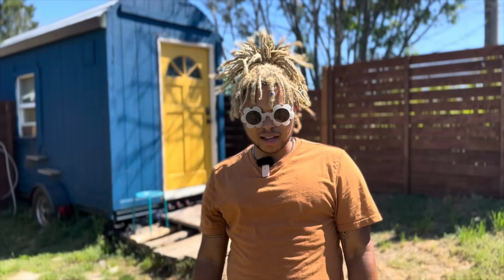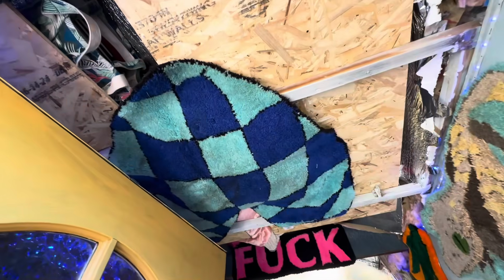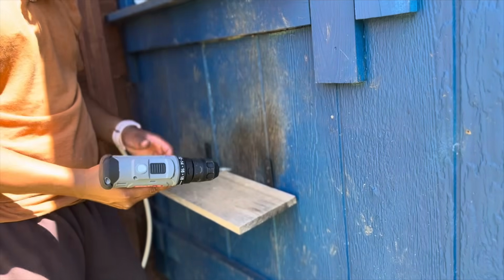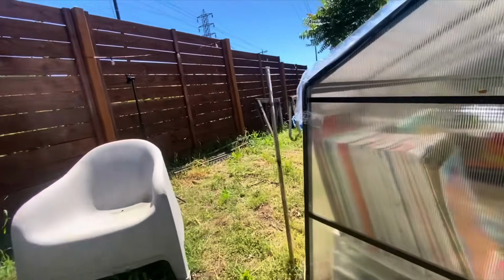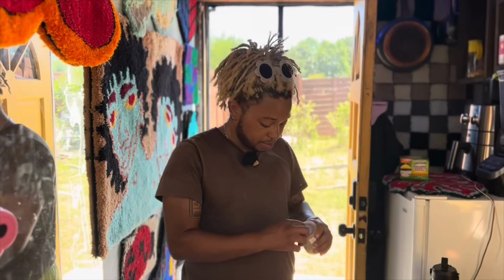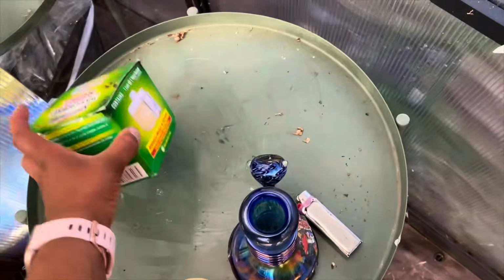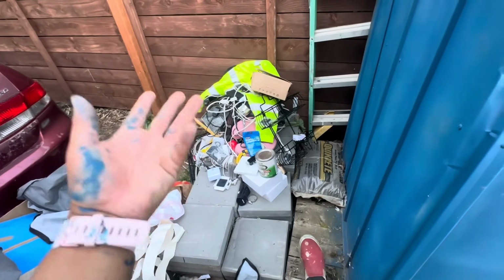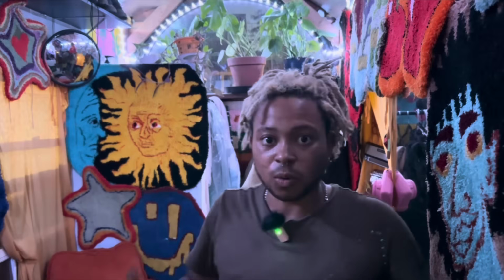Organizing My 55sqft Tiny House, Yard & Art Studio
WISH LIST: